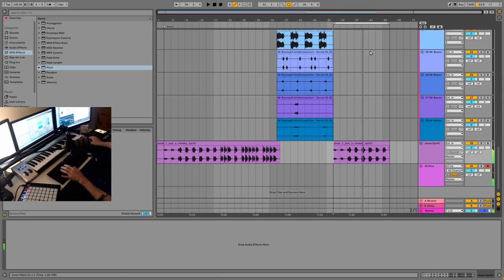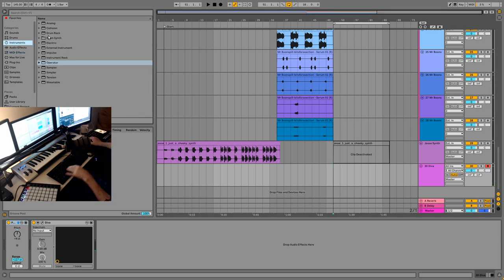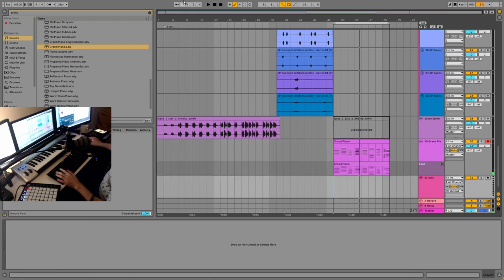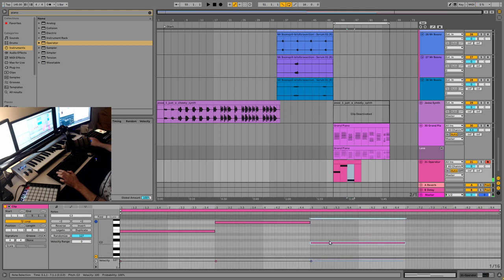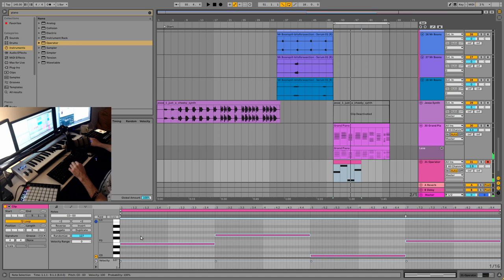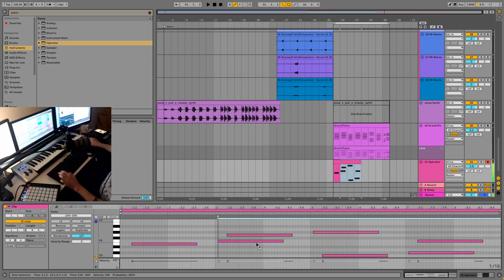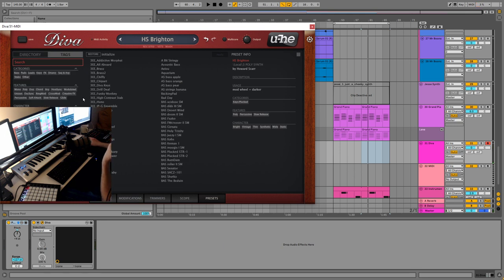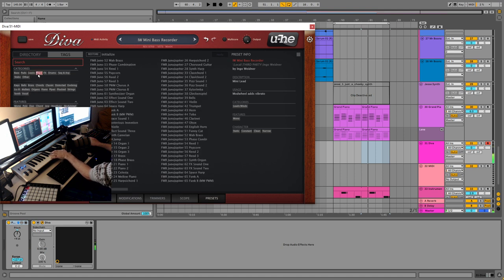Daily Decibel 84 - New Chords - Colab with Mr Bill and Spoonbill and Circuit Bent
Support me so I can keep making these videos for free.